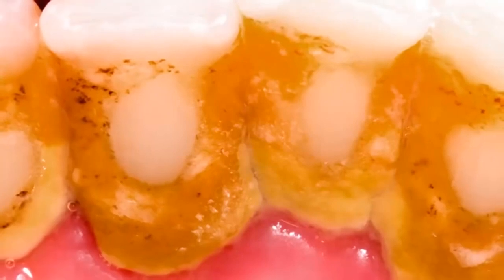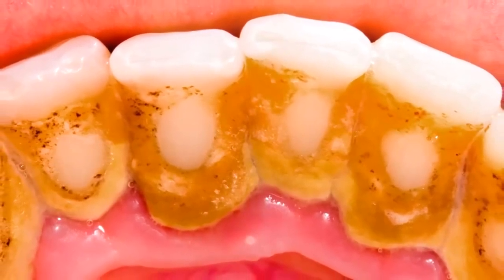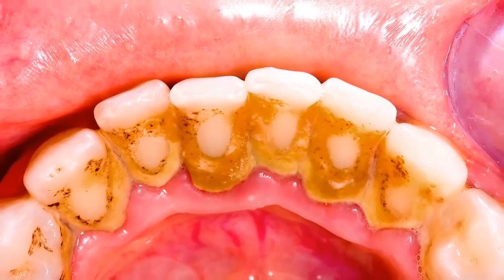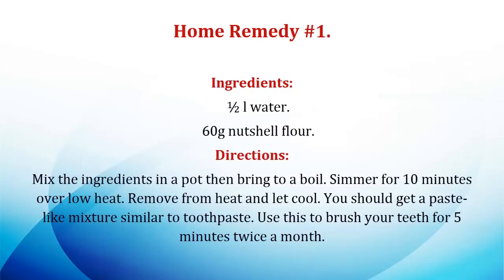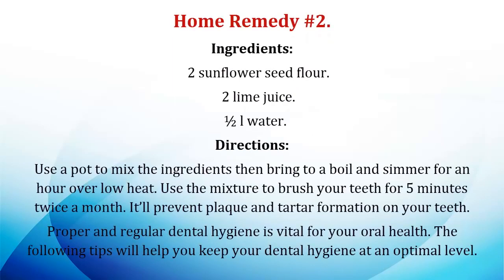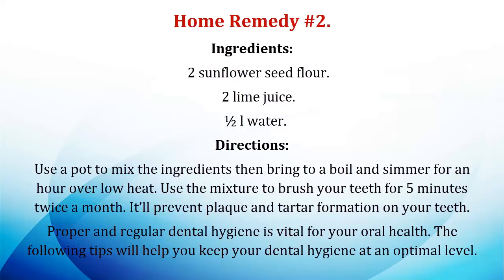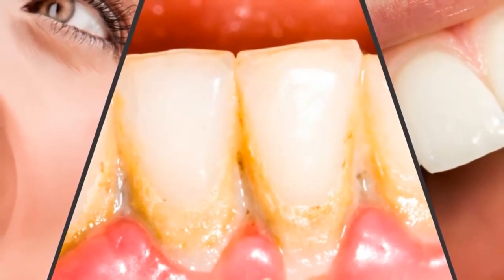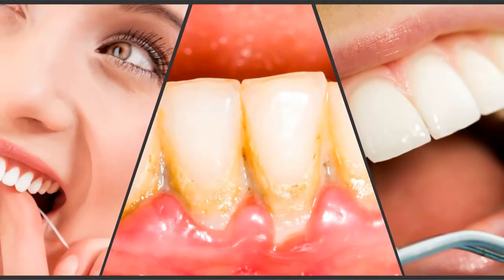Dental Plaque Removal | Home Remedy | दंत पट्टिका घरेलू उपचार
Staying at home as your dentist is not available or you got a long awaited appointment with him but you can't wait for it, this video best suits you then as homeremedy .
Removal of the dentalplaque very very important to maintain your dentalhealth .
Clinically the procedure adopted for this purpose is called